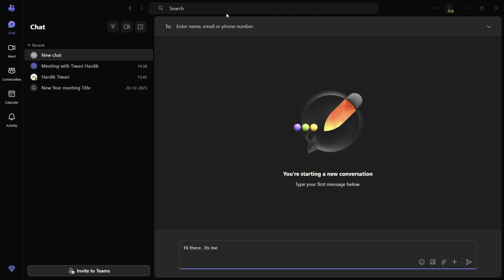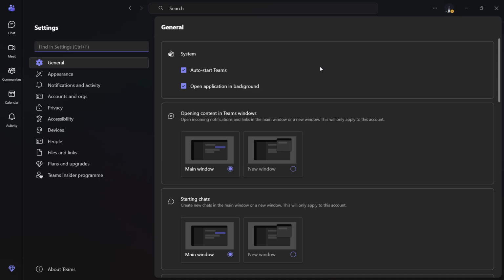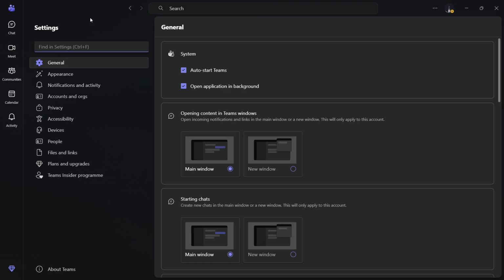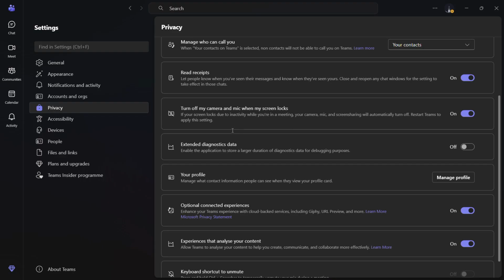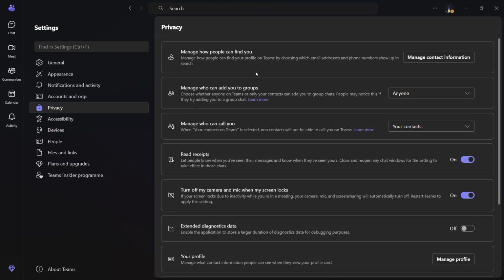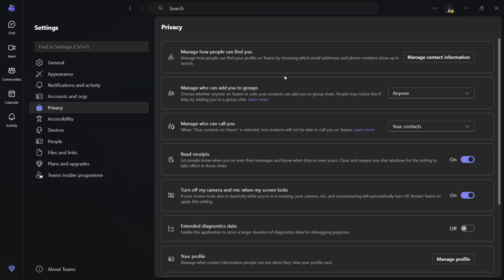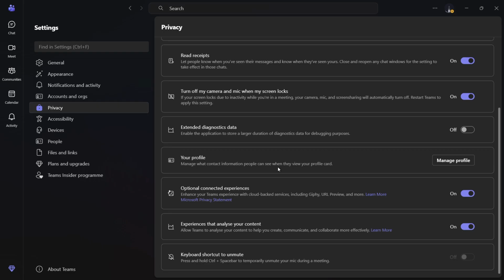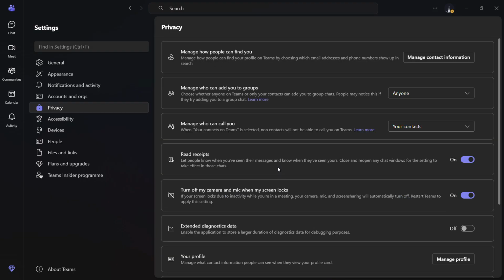How to Manage App Permissions and Privacy Settings in Teams (2026)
Take total control of your data and digital footprint! In this 2026 updated tutorial, I show you exactly how to manage app permissions and privacy settings in Microsoft Teams on your Windows PC. With the massive January 12, 2026 "Secure-by-Default" update, Microsoft has overhauled how third-party apps access your information. I’ll walk you through the new privacy dashboard so you can decide exactly what your apps can—and can't—see.

In this video, we cover:

Accessing the Privacy Dashboard: How to navigate to Settings / Privacy to find the centralized hub for all your security controls, including the new 2026 "Advanced Protection" suite.

Managing Individual App Permissions: I’ll show you how to click on Manage apps to see a list of every third-party tool connected to your Teams account. Learn how to toggle permissions for your camera, microphone, location, and even your calendar access on a per-app basis.

Third-Party App API: A look at the new 2026 setting for external devices (like Stream Decks or specialized headsets). I’ll show you how to generate and manage API tokens to keep your hardware connections secure.

The 2026 "Secure-by-Default" Shield: We explain how the new real-time phishing and malicious URL scanning works. I’ll show you how to check your "Security Health" status to ensure your messages and links are being verified by Microsoft’s latest threat intelligence.

Screen Capture Protection: How to use the new 2026 privacy toggle that prevents other participants from taking screenshots or recordings of your private 1-on-1 calls.

[Image showing the Microsoft Teams Privacy settings menu with the 'Manage apps' button and the 'Secure-by-Default' status indicator highlighted]

Reviewing these settings is the best way to ensure your professional data remains private while still getting the most out of your favorite Teams integrations.

Microsoft Teams, How to Manage App Permissions in Teams, Microsoft Teams Privacy Settings 2026, MS Teams Security Update 2026, Revoke App Access Teams, Windows 11 Teams Tips, Microsoft 365 Guide, Teams for Beginners, Secure-by-Default Teams, Microsoft Teams Desktop App, Teams Third Party App API, Manage Camera Permissions Teams, Teams Phishing Protection 2026, Remote Work Privacy, Teams Tech Hacks 2026